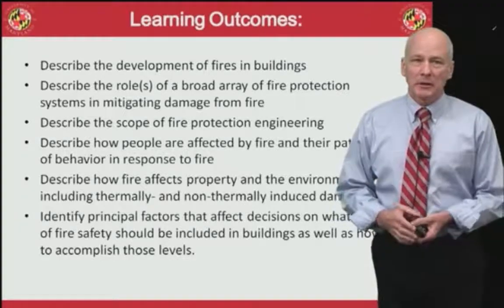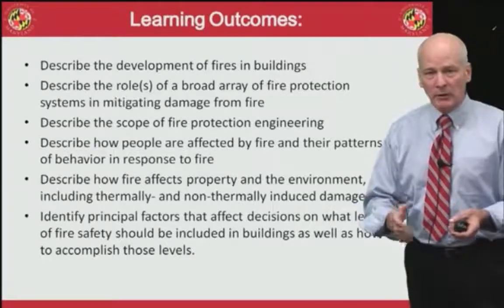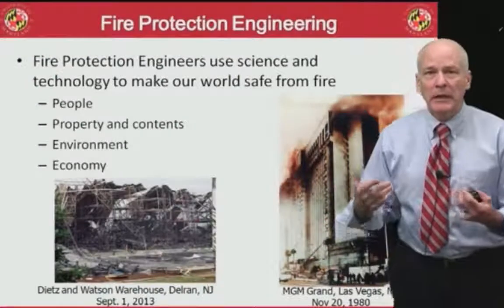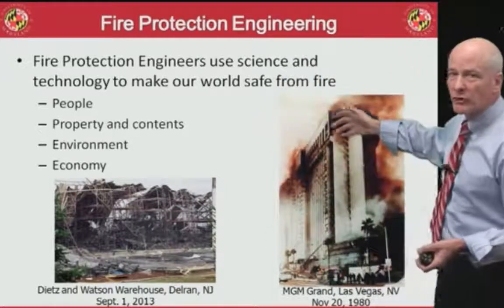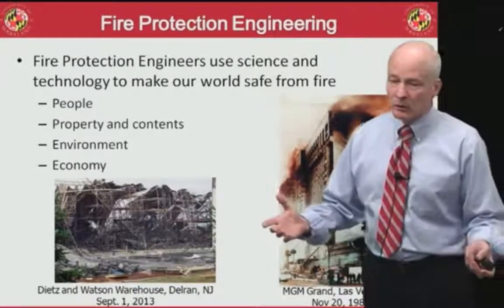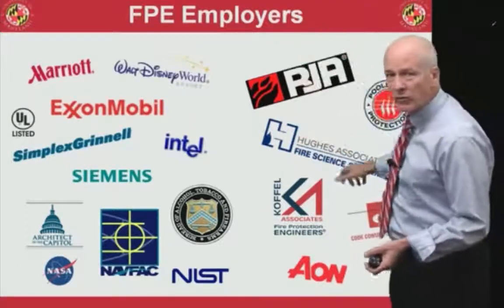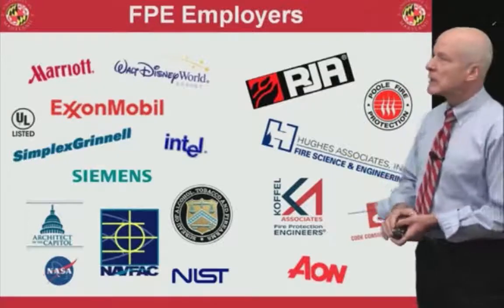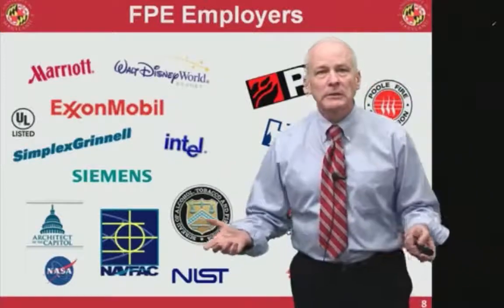Fire Protection Engineering 10:58 - The Effect of Fires on People, Property and the Environment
Fires impact people, property and the environment in all countries around the world.  In some cases, the resulting losses are extraordinary, causing hundreds of deaths, widespread damage to property and contents and significant impacts on the environment.   More often, fires may cause a single casualty or affect a single home, though the effects are still highly significant to those affected and collectively are substantial.  This course will provide an overview of the challenges posed by fire as well as the fire safety solutions that are available to meet those challenges.

Very relevant course specially for professionals to grow. Knowledge are available but where it is that is important. Really liked the teaching approach of instructors.,Amazing course of fire science and learnt alot of new concepts and things. I am really excited to implement the newly learnt knowledge and skills. Thanks Coursera